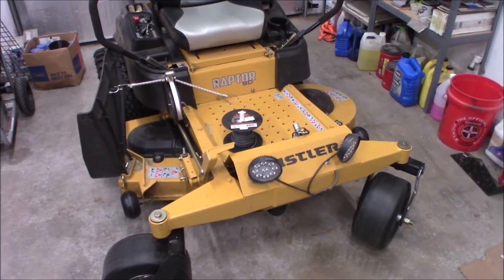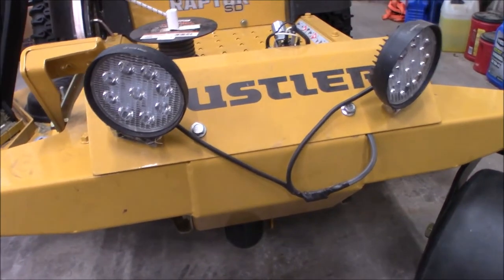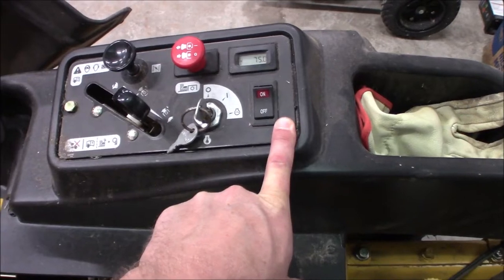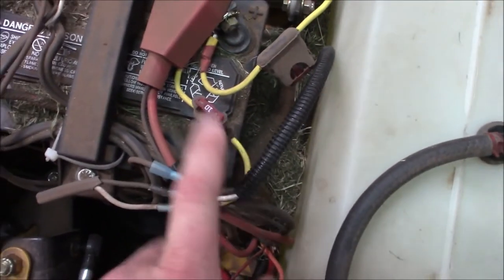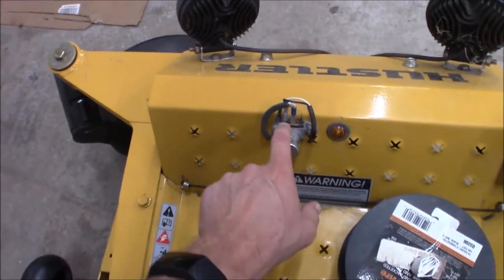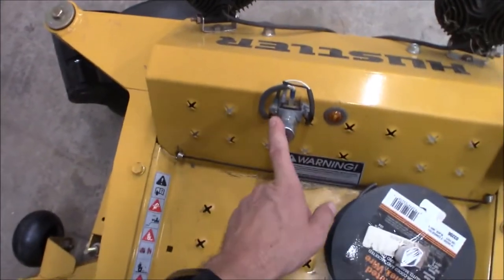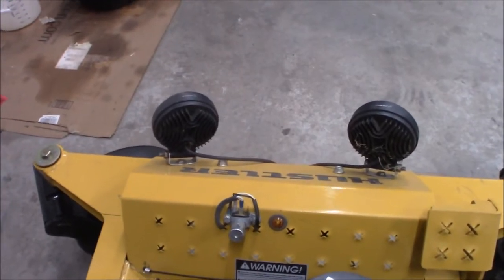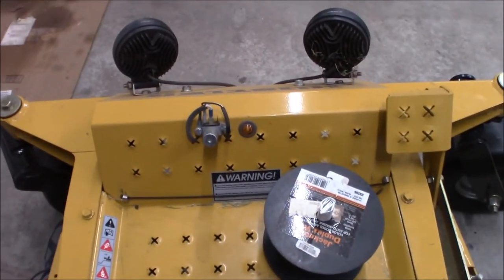Mower Headlights and Towable Spray Tank Power Switch install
quick overview of how I wired a foot operated power switch for towable spray tanks and headlights on the Hustler zero turn